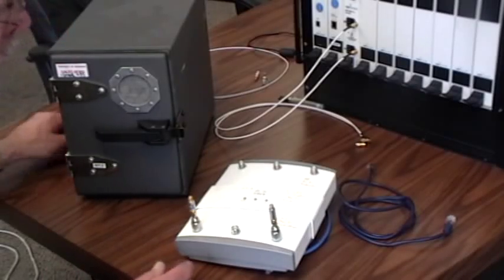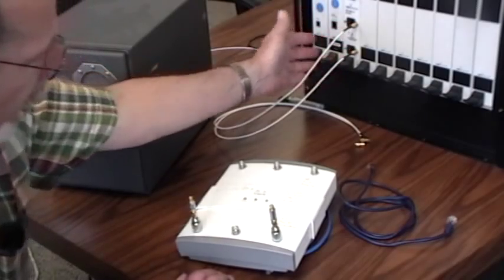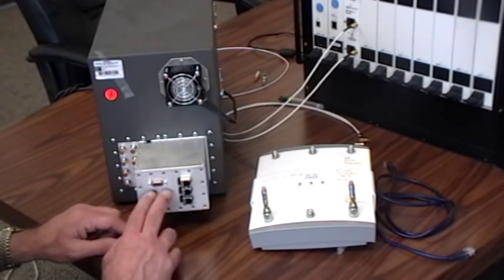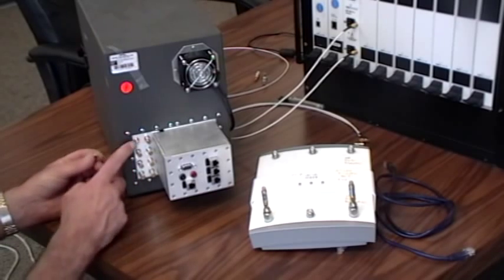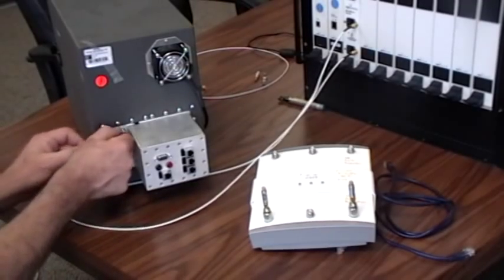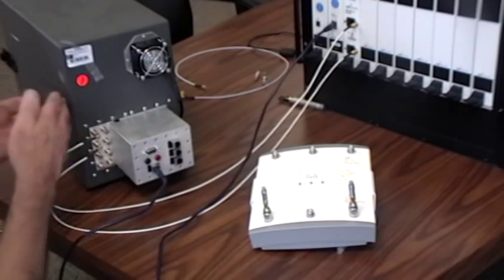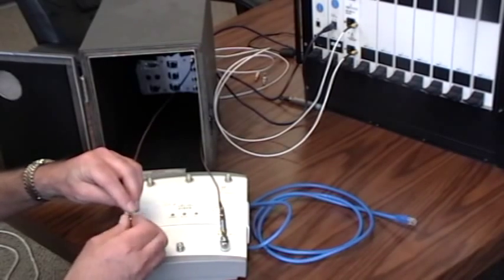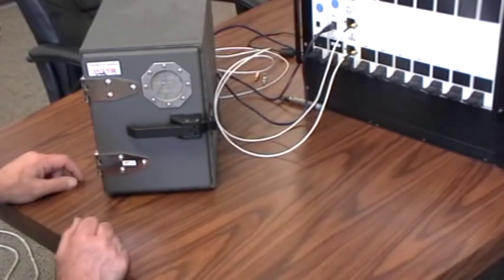Setting up the RF Chamber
Takes you through the necessary steps to put an access point inside an RF Chamber.